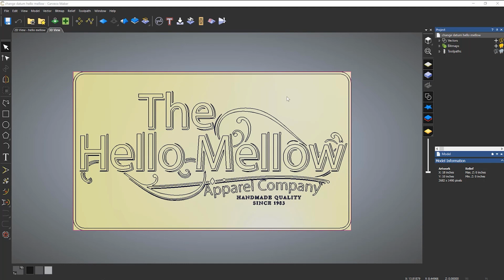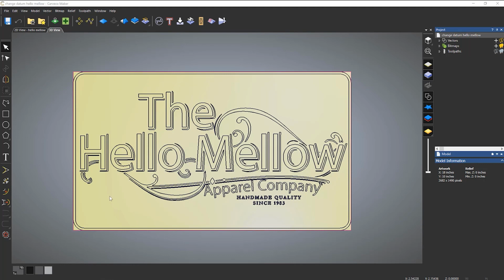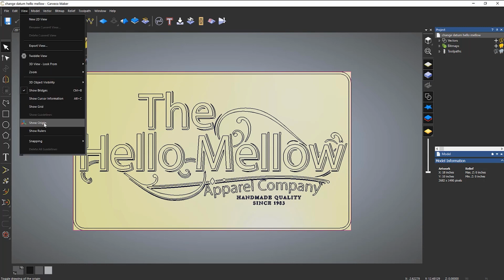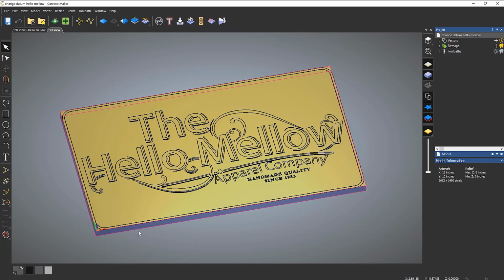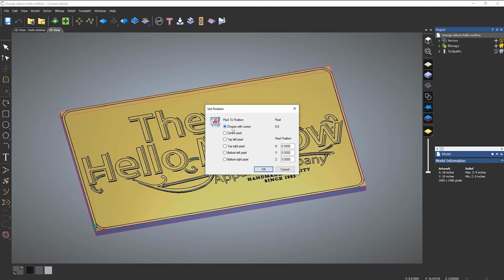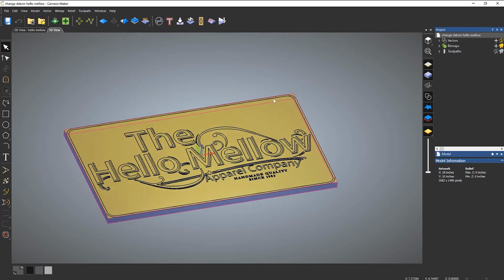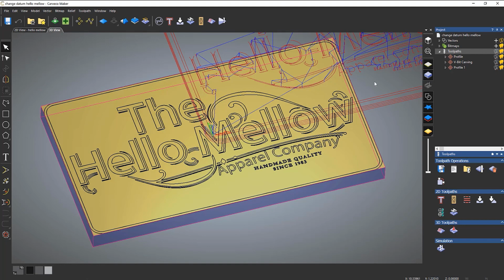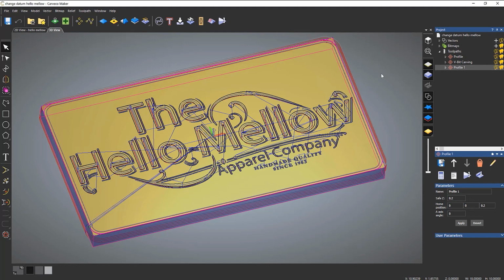Tips and Tricks: Changing the Origin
In this latest addition to our Tips and Tricks, we're taking a look at the origin point of our designs. Your default origin point may vary depending on what machine you're using, however if you want a specific origin point for your design and you don't know how to, we have you covered with this video. We take you through identifying your current origin point, how to change your origin point if you need to as well as fixing your toolpaths after you've changed your origin. Happy making!

Bookmarks:
00:00 - Introduction
00:12 - Finding the Origin
00:53 - Showing the Origin
01:08 - Changing the Origin
01:55 - Correcting Toolpaths